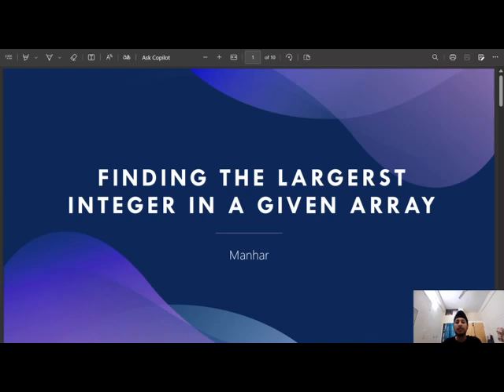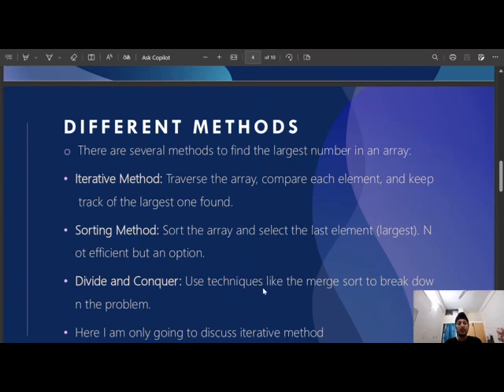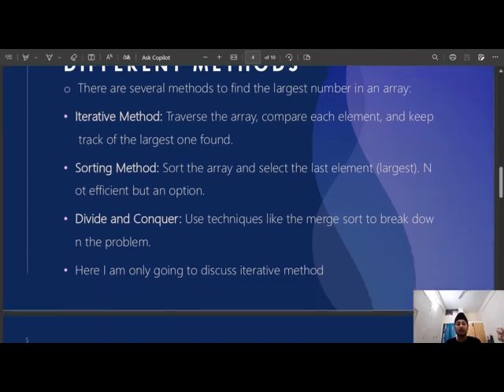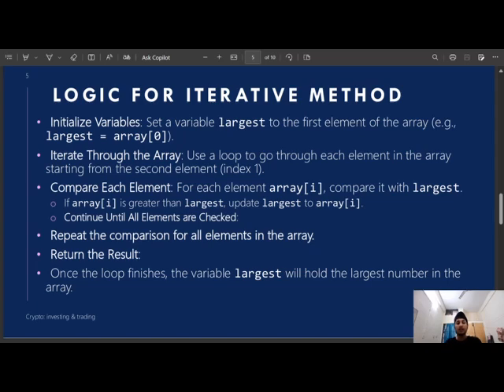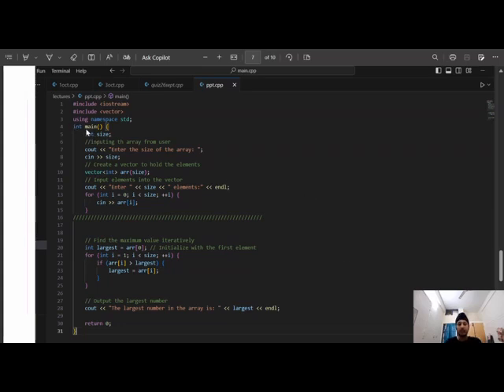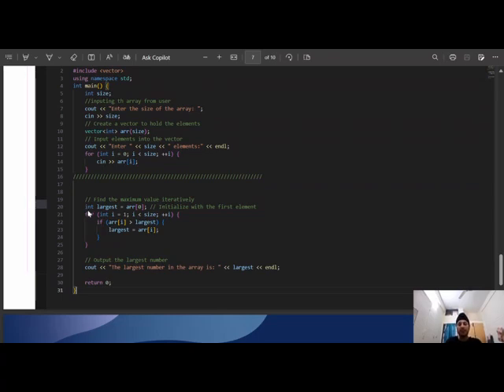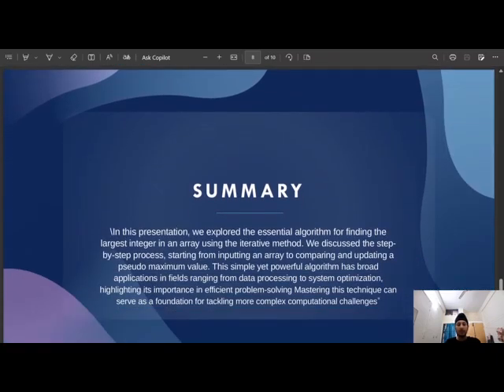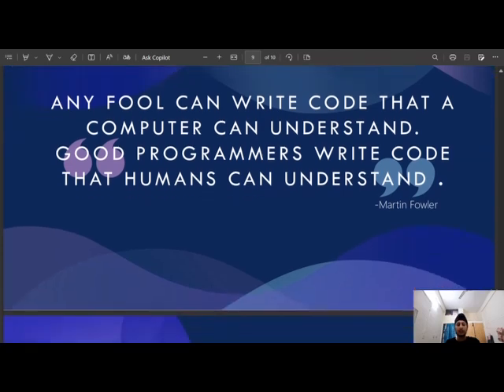Finding largest element in a given array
MANHAR PREET SINGH (24125028)